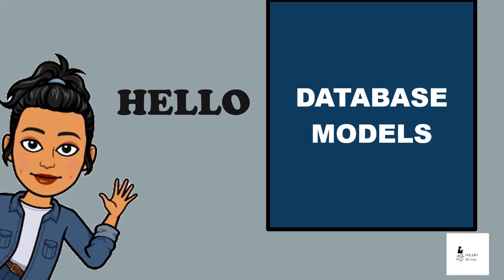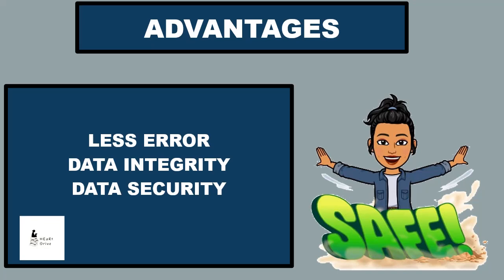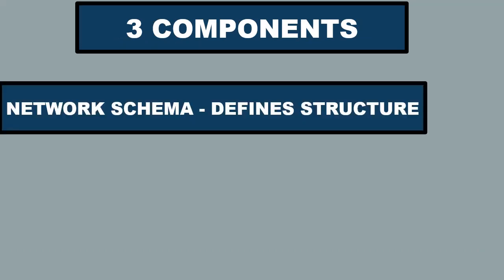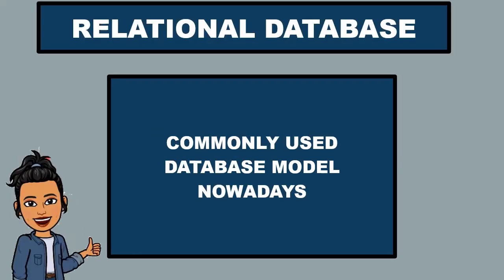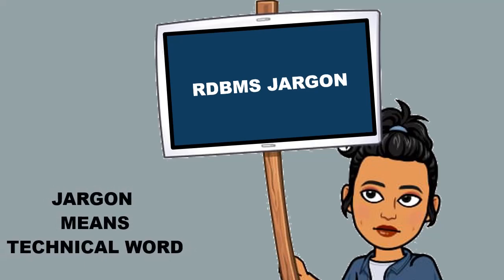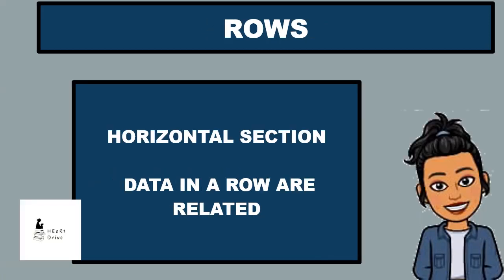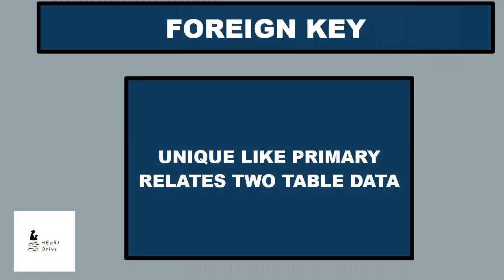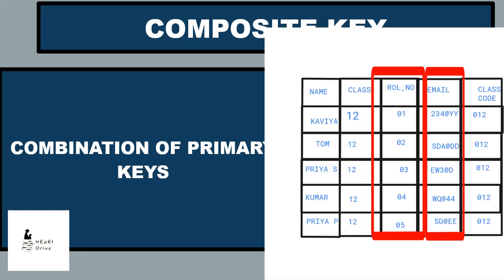Database Models||12th std computer applications|| Chapter-3||TN SYLLABUS||TOPIC-WISE CLASSES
In this video , I have explained about the various models of database which are Hierarchical Model,Network model,relational database model and Object oriented database model.I have also briefed about the jargon of RDBMS like MySQL,Primary Key,Composite Key,Super key and Foreign key.Enjoy Learning!